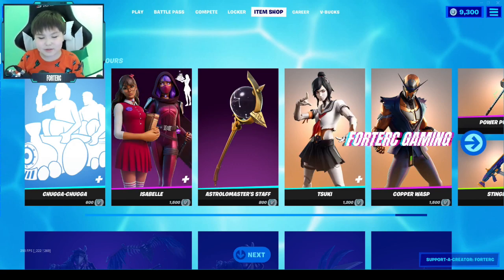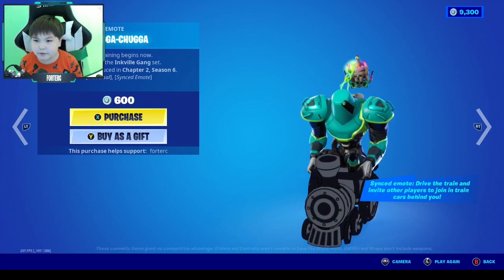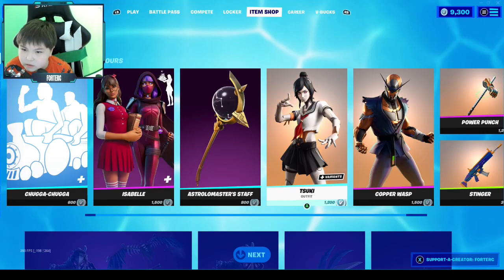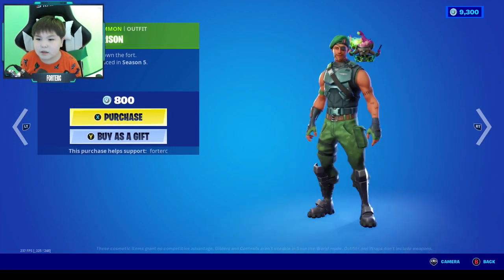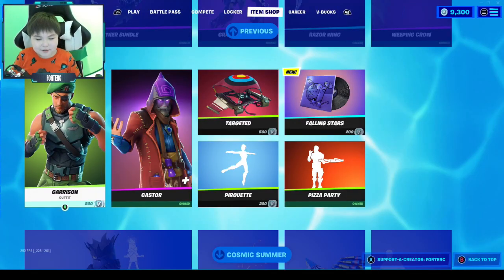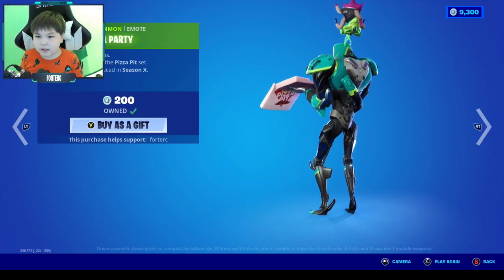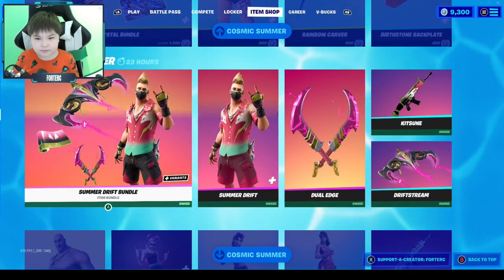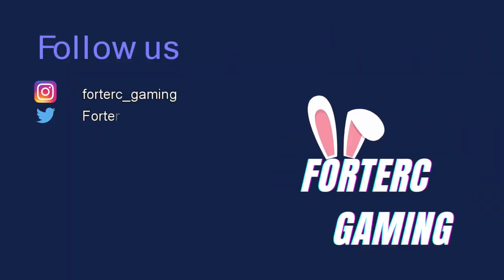Fortnite Item Shop Update and Review -- July 4, 2021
Isabelle is back in the item shop with some magic up her sleeves! I wonder what she's up to... Let's check it out! Also, please use our creator code (FORTERC) to support us!

This is a playlist dedicated to Fortnite Item Shop updates and reviews by ForterC Gaming.